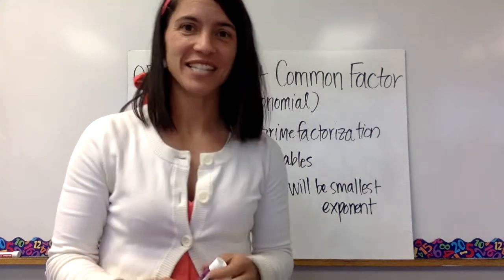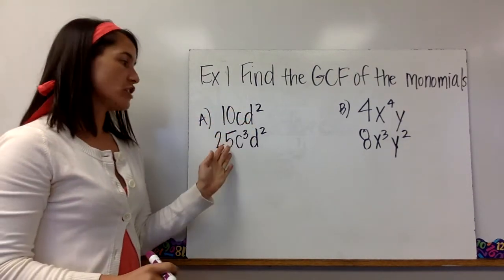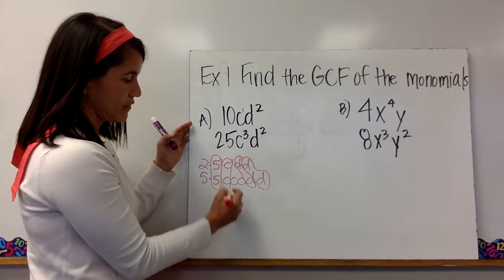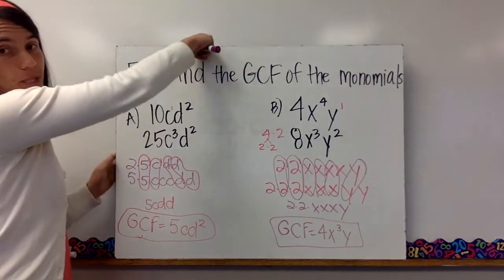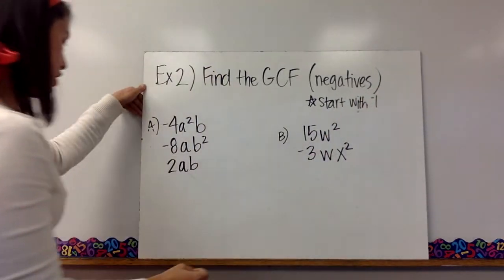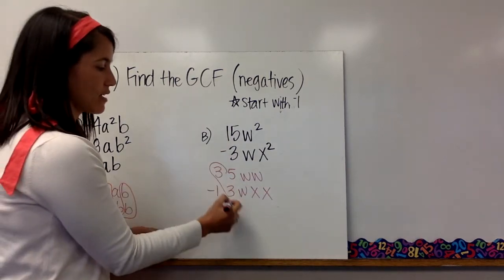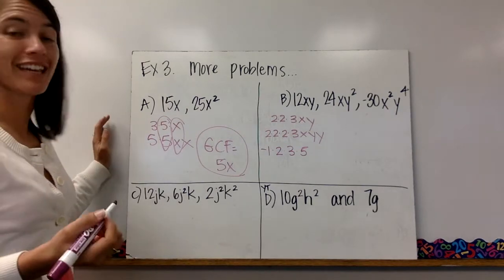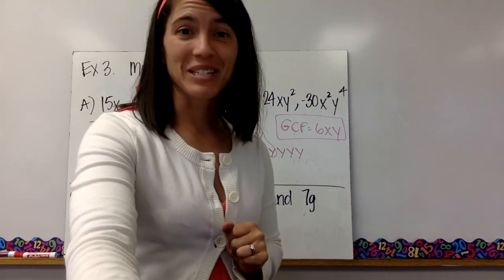Greatest Common Factor (monomials)